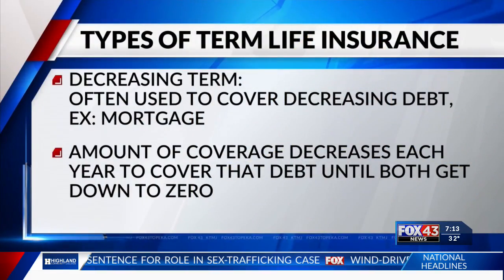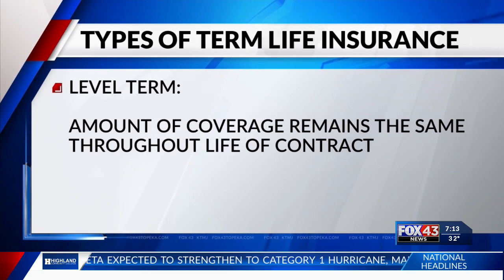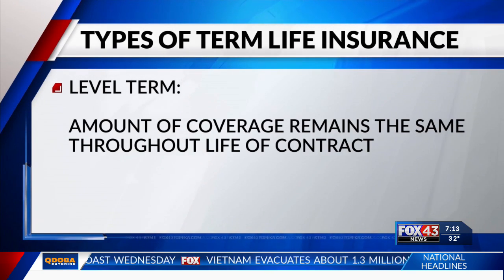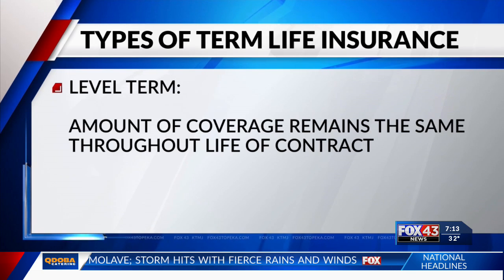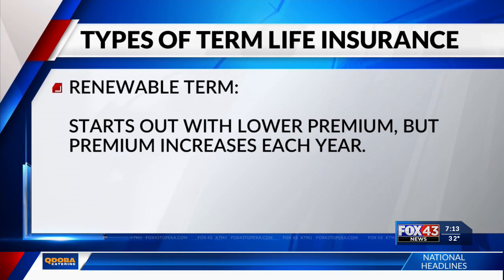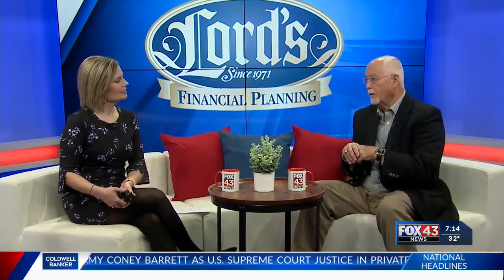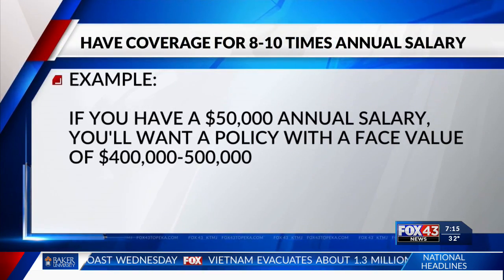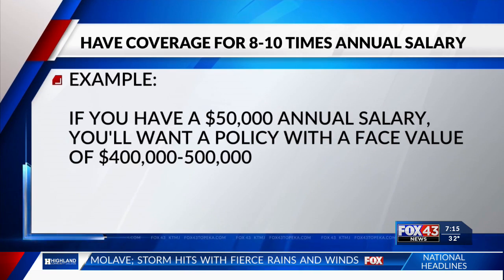Financial Insights: Understanding term life insurance